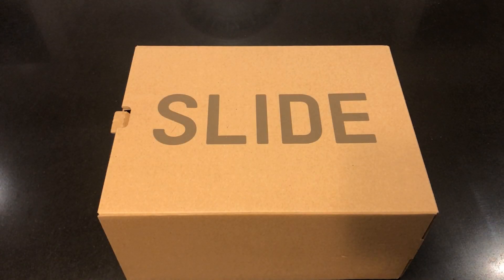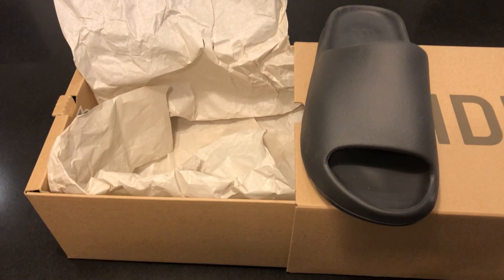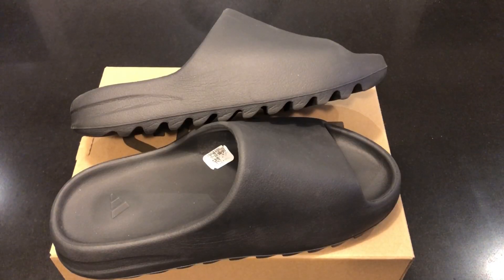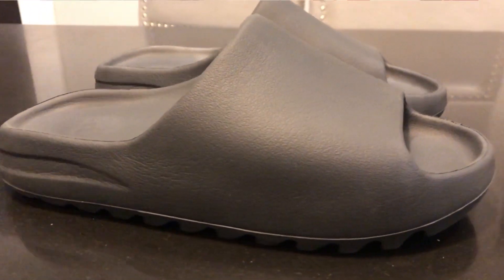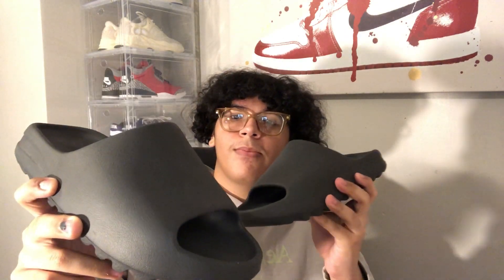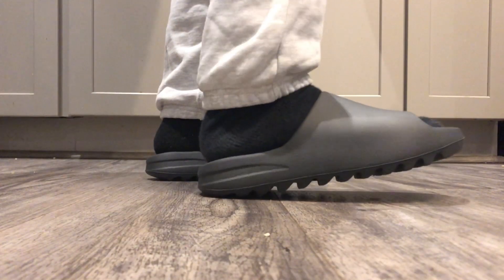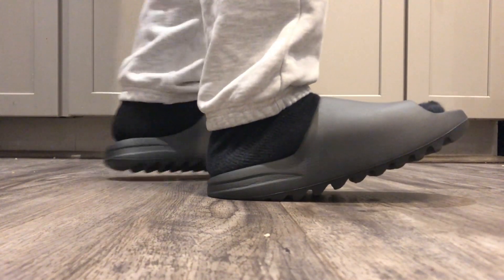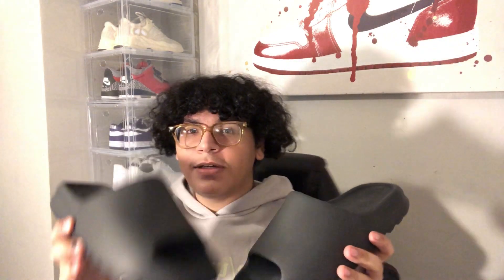YEEZY SLIDE ''ONYX'' REVIEW & ON FEET!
Hey guys is there any fire kicks dropping or any sneaker you guys wanna see a review on lmk in the comments. Hope you guys have a nice day!

productive lifestyle, productive vlog, get productive with me, a productive day in my life, productive day in my life, productive day, cash k vlog